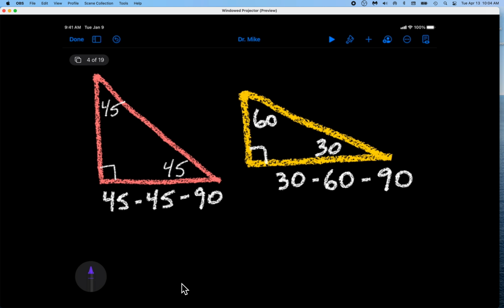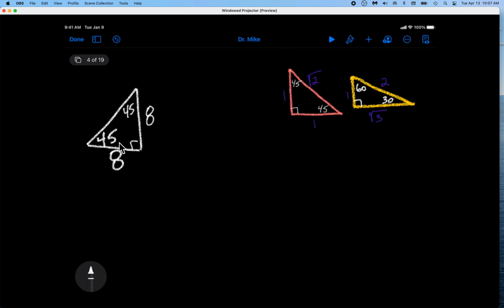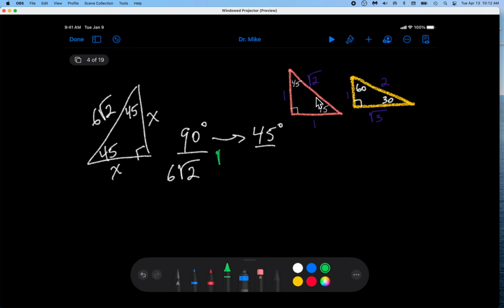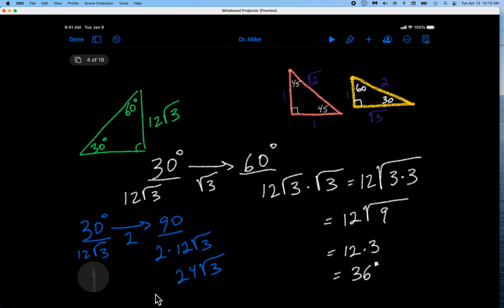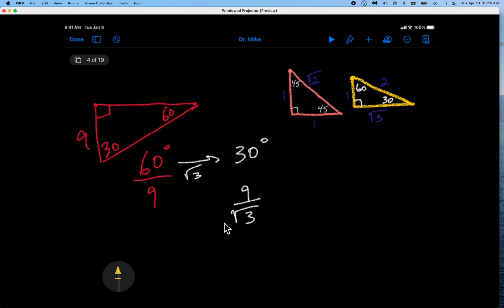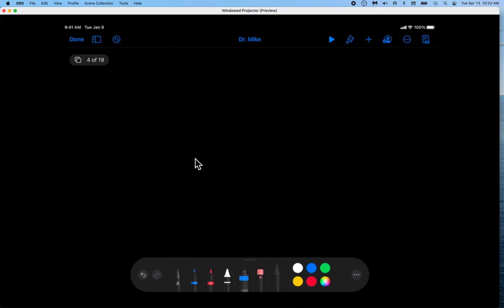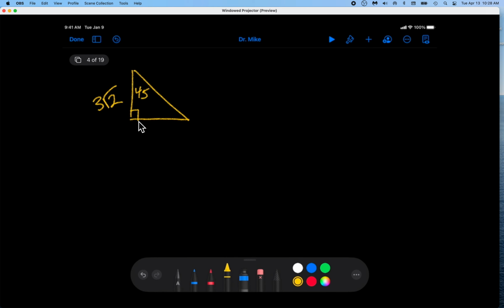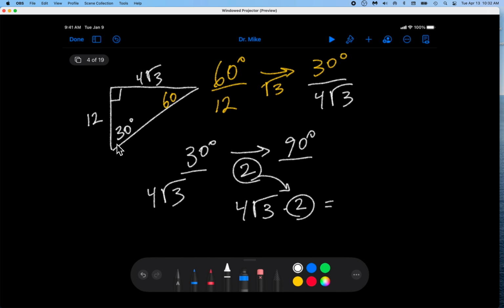Special Triangles to know for the SAT exam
In this video I review both the 45-45-90 and the 30-60-90 triangles. I provide a shortcut to quickly determine the lengths of all of the sides in each triangle, given the length of just one of the sides.